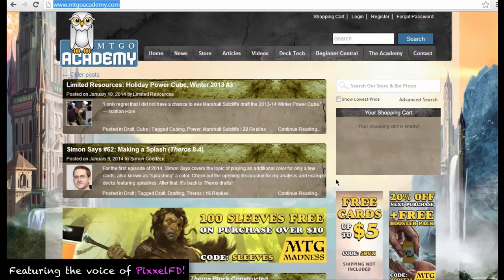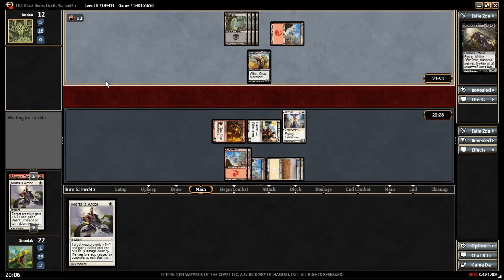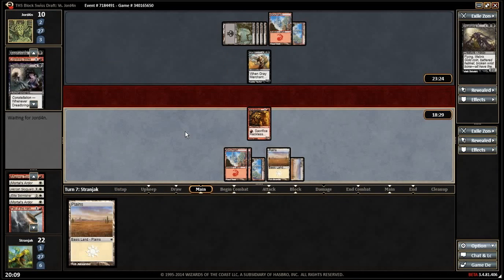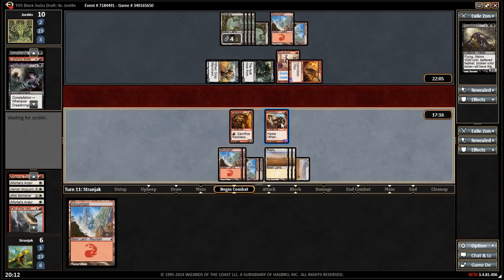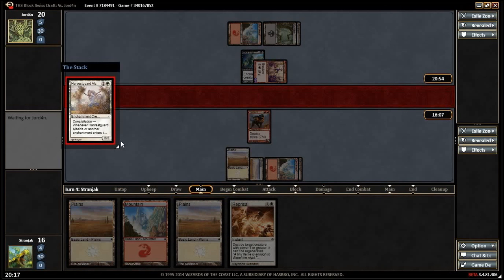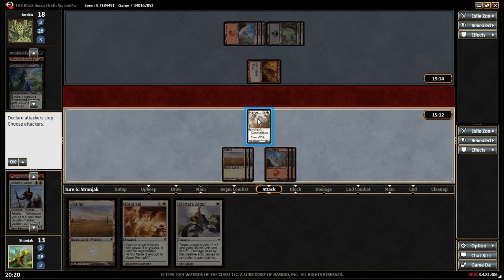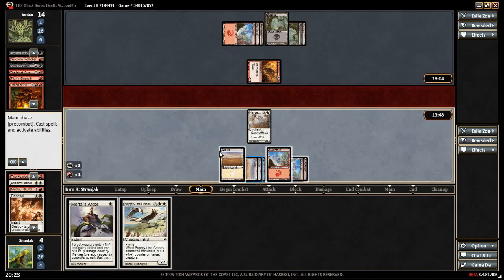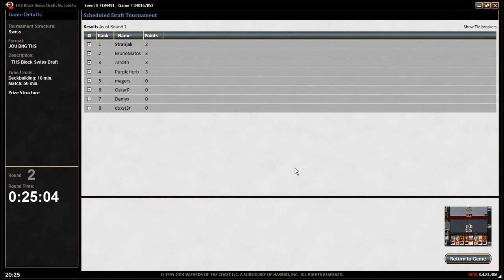Windmill Slam - Round 2, JBT Draft #3, 11 June 2014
You can watch these videos without streaming ads on our

If you'd like to watch the rest of the series on Youtube, you can find the playlist

Windmill Slam are Denis Stranjak and Oisin Lyons, a pair of college students living in Ireland with a shared passion for science, comedy and, of course, Magic. You can find their own Youtube channel where they post weekly draft videos.

Denis is a Croatian-born nuts and bolts spike that plays almost exclusively limited. He isn't afraid to venture into sillier territory to have fun in the occasional draft, but winning is certainly top of his list. He is currently studying Radiation Therapy in college, and if you're interested in his ramblings you can follow him on Twitter

Oisin Lyons takes a more relaxed approach to Magic. He certainly likes to win as well, but enjoys things like Pauper and Commander, which Denis refuses to acknowledge as real formats. He studies Engineering and is less active but equally uninteresting on Twitter